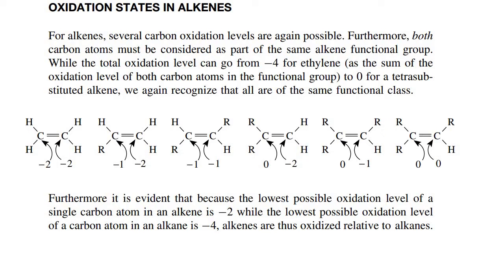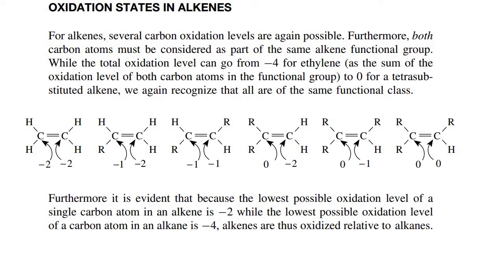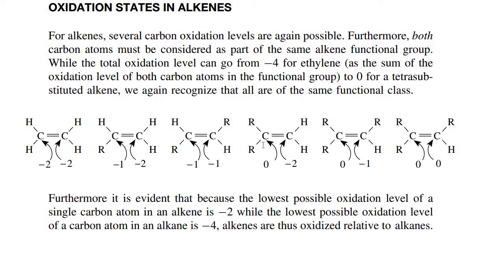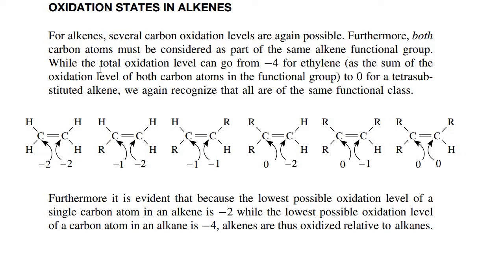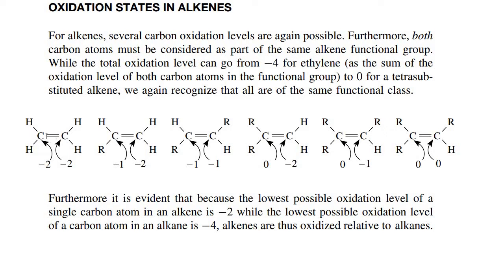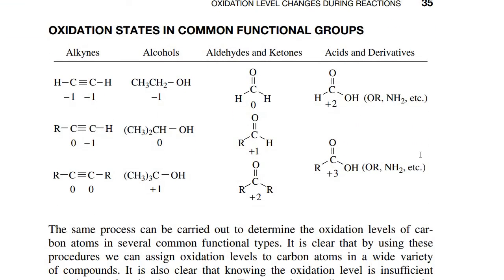OXIDATION STATE OF ALKENE ALKYNE AND OTHER FUNCTIONAL GROUP